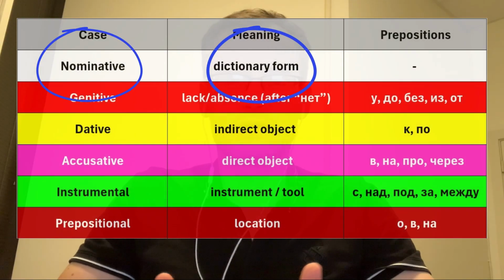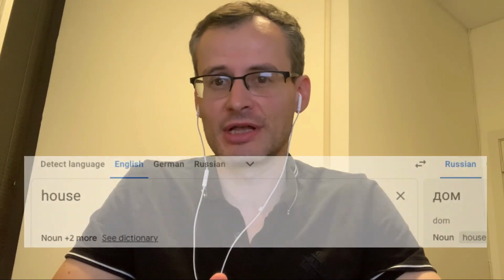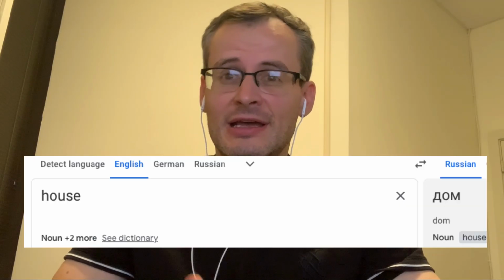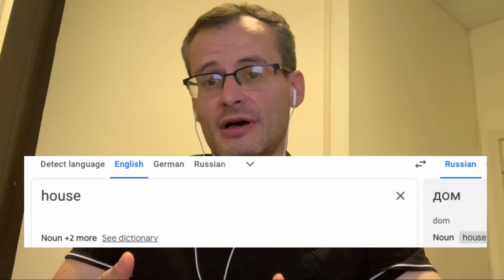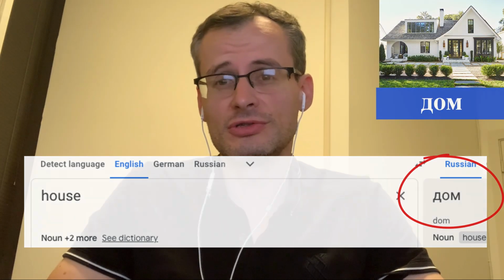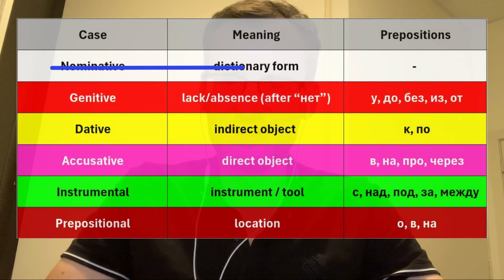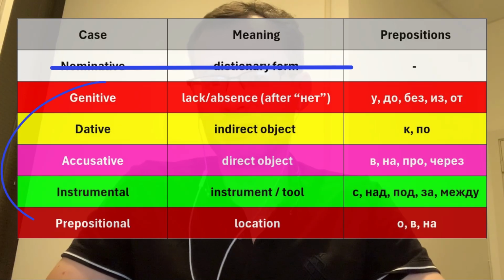NOMINATIVE CASE IN RUSSIAN - YOUR FIRST CASE!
Learn about the Nominative case in Russian and its uses - the dictionary case with the default form (no additional endings). This is the easiest of the Russian cases and is a great first case to start with.